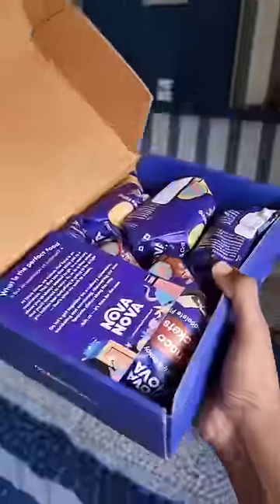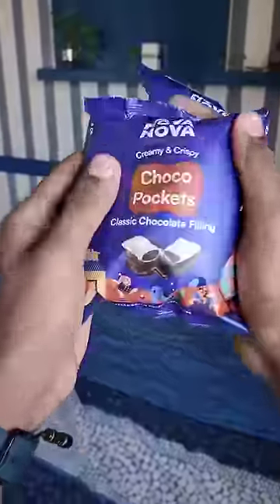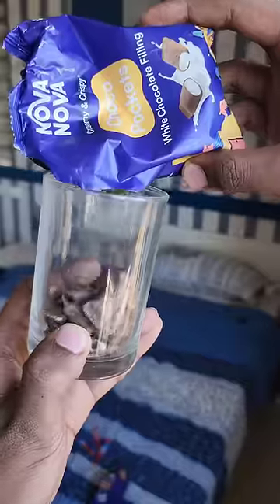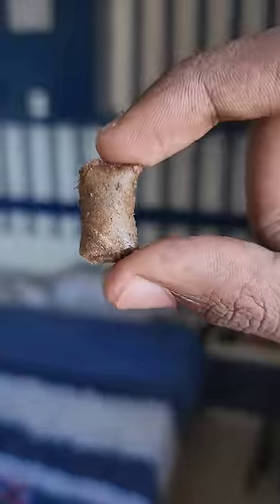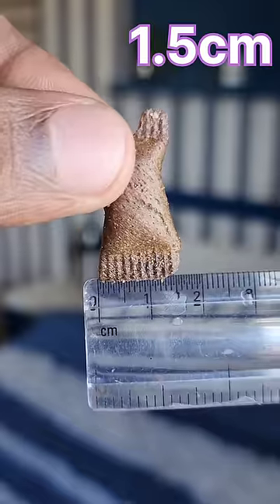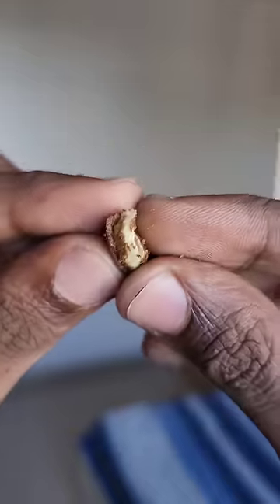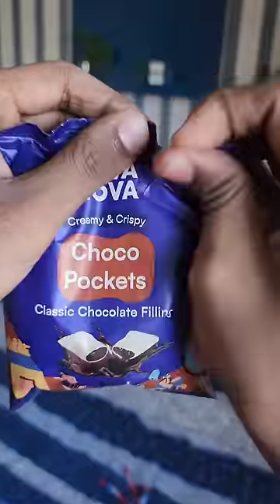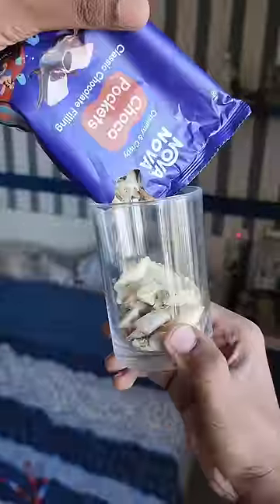Choco Pockets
A perfect variety snacking pack this one offers the best of both classic chocolate and vanilla white chocolate in one box. Heavenly all-day snacking treats you simply can’t go wrong with. These iconic timeless bites stole our hearts way back in the 90s. They combined our love for both chocolates and wafers bringing you the ultimate snacking treat- Choco Pockets. Tiny wafer pockets of joy filled with chocolate filling. Baked to perfection these taste chocolatey, creamy, crispy, and crunchy all in just one bite. So tasty, so good! You might just lose count of how many you gobbled. Bite into the crisp and taste the cream within. Perfect to snack on all day long, share these iconic bite-snacking treats with your friends, family, and loved ones making them smile.

Product: Nova Nova CHOCO POCKETS